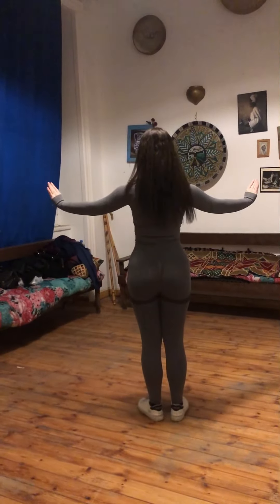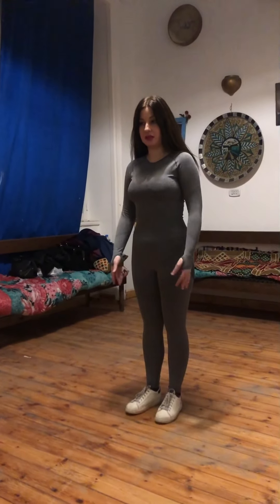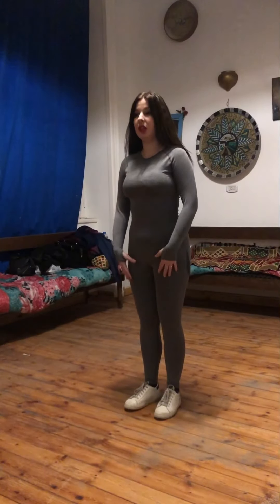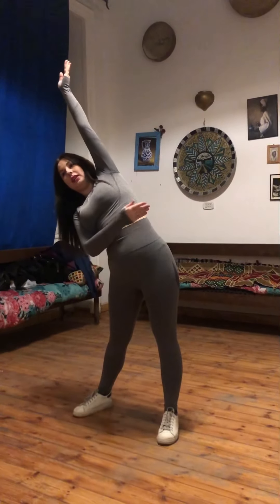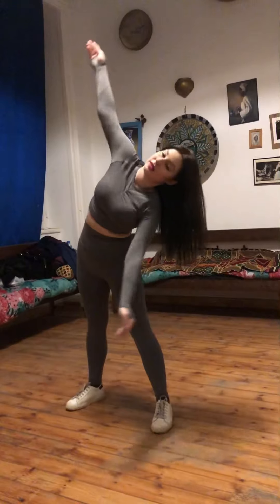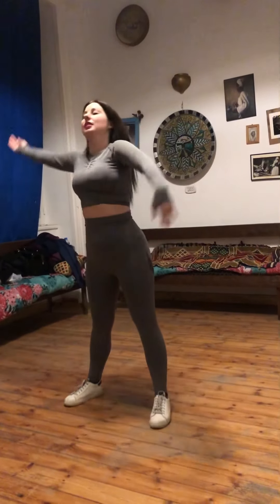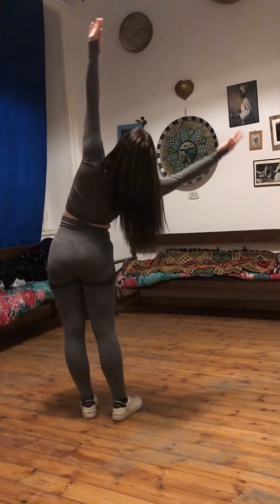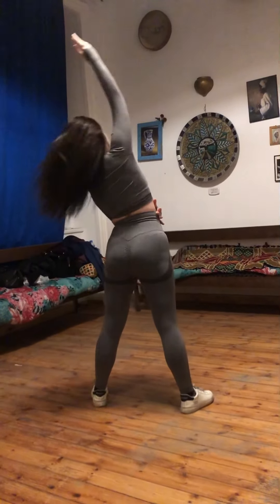Nelli Bellydancer -Teaching basic posture and basic movements in bellydance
Hello this is a video of me teaching basic movements and basic posture in Middle Eastern dance